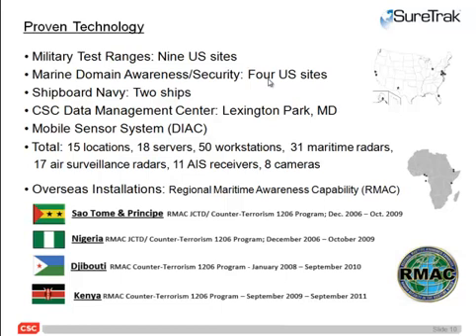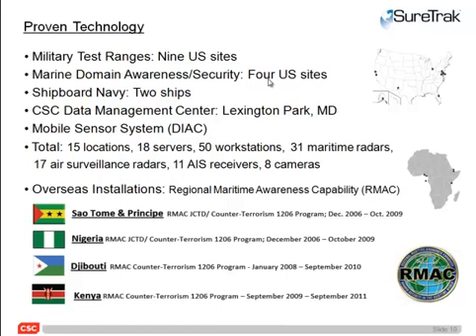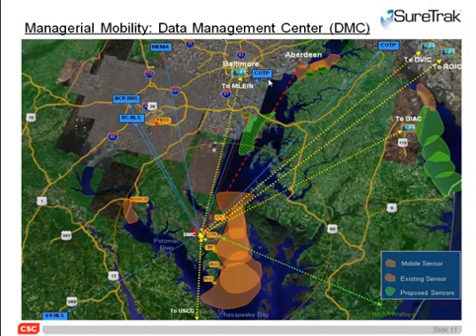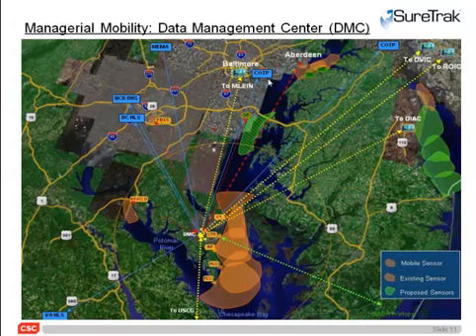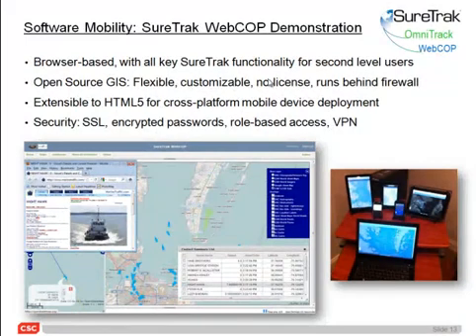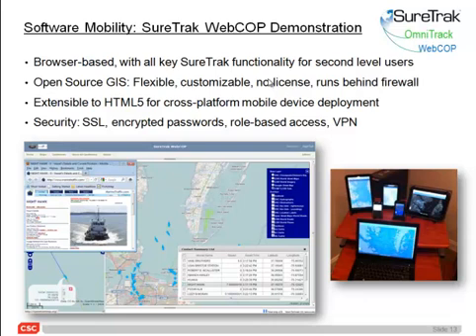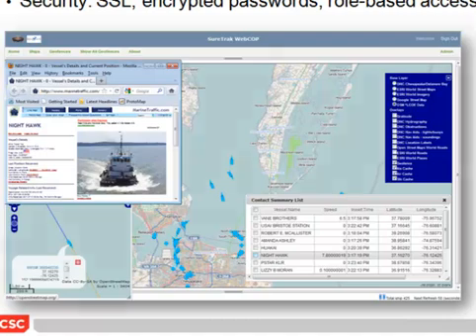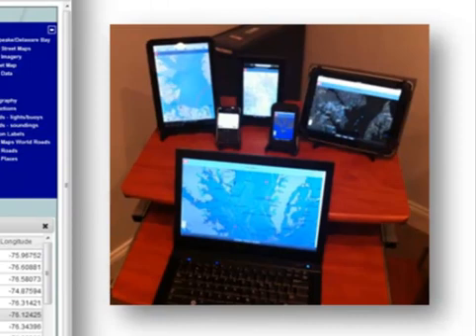Part 2 SureTrak System Overview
Part 2 of a webinar that discusses a regional project called SureTrak, a US NAVY funded project designed to integrate sensors and various data inputs and share the information to approved public and private sector organizations